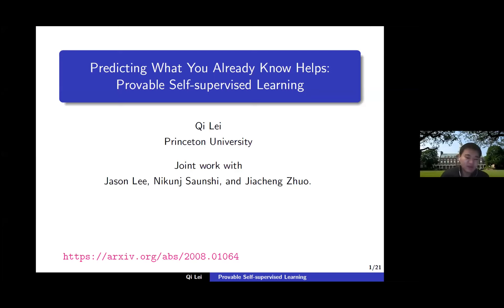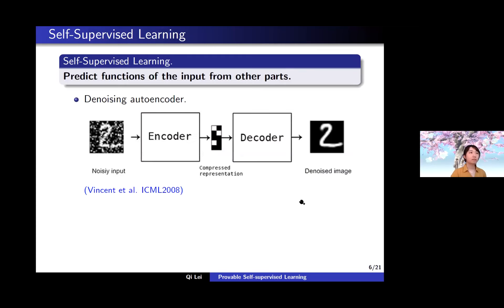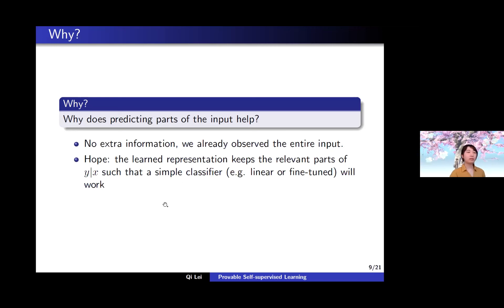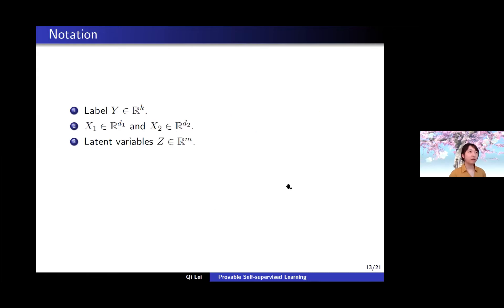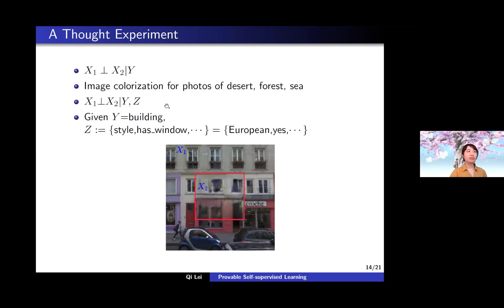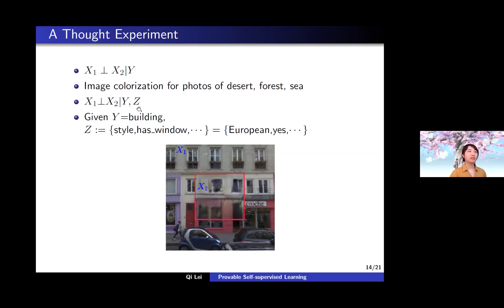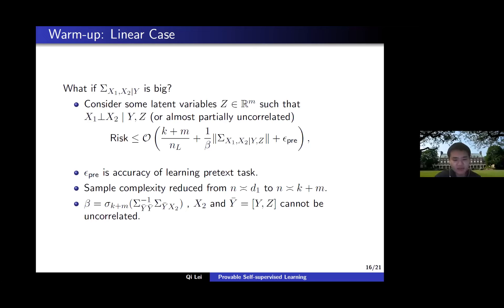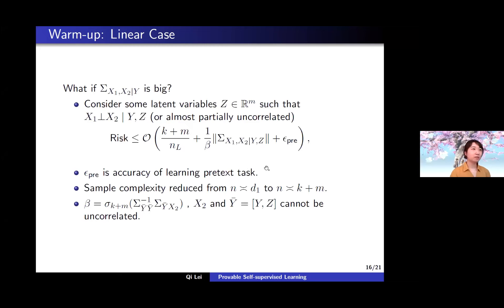Qi Lei - Predicting What You Already Know Helps: Provable Self-Supervised Learning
Presentation given by Qi Lei on October 7 2020 in the one world seminar on the mathematics of machine learning on the topic "Predicting What You Already Know Helps: Provable Self-Supervised Learning".

Abstract: Self-supervised representation learning solves auxiliary prediction tasks (known as pretext tasks), that do not require labeled data, to learn semantic representations. These pretext tasks are created solely using the input features, such as predicting a missing image patch, recovering the color channels of an image from context, or predicting missing words, yet predicting this known information helps in learning representations effective for downstream prediction tasks. In this talk, we posit a mechanism based on approximate conditional independence to formalize how solving certain pretext tasks can learn representations that provably decrease the sample complexity of downstream supervised tasks. Formally, we quantify how the approximate independence between the components of the pretext task (conditional on the label and latent variables) allows us to learn representations that can solve the downstream task with drastically reduced sample complexity by just training a linear layer on top of the learned representation.